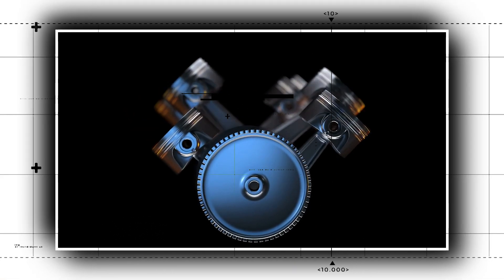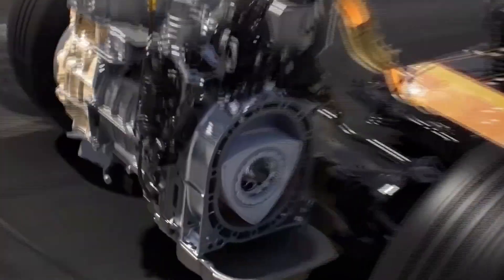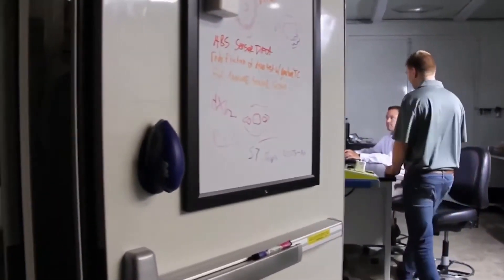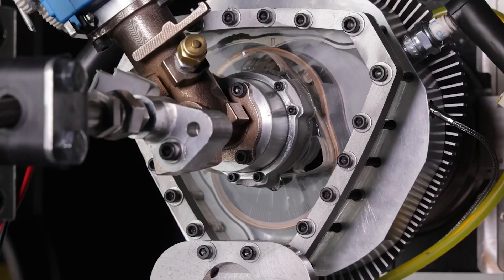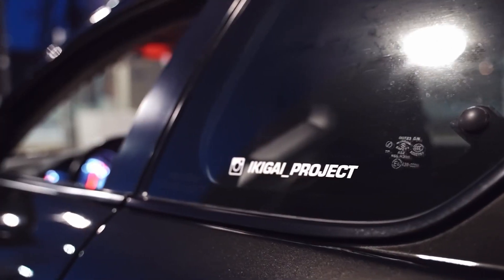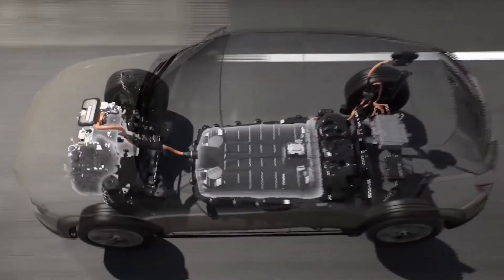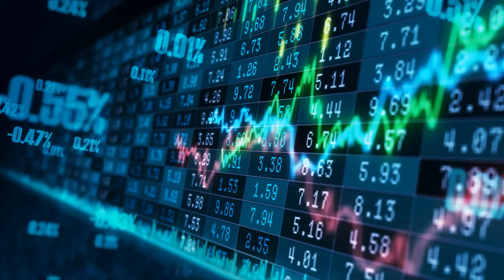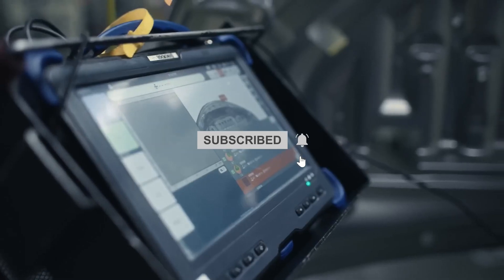The Story of Mazda's Wankel Rotary Engine!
It's likely that when you picture a combustion engine, images of a set of pistons in different configurations—such as inline, horizontally opposed, or in a V shape—immediately come to mind. A piston-powered reciprocating engine has been the industry standard for cars for many years. However, not too long ago, it wasn't the only format available.

The Wankel Rotary engine is a high-performance engine that features prominently in the history of Mazda’s sports cars. Its lifespan may not have been particularly long, but the impact that it had on the world of engineering and car enthusiasm was profound.

Mazda made its name in the world of performance cars in part thanks to the rotary engine. At one point, their identity was deeply tied to the engine format. So where did it go? Let’s dive into the history of Mazda’s rotaries, how they built some of the most iconic sports cars in history, and if there is any future for the engine format with the brilliant Japanese automaker.

Backtracking, we find ourselves in the 1960s. The research and development team at Mazda is putting in a lot of effort to make the rotary commercially viable after receiving the necessary licensing. The 10A engine eventually emerged despite some significant flaws, such as shaky apex seals leaving marks on the housing.

Without a place to put it, what use is an engine? As a result, Mazda unveiled the Cosmo 110S in 1967, which was the first mass-produced vehicle to use a dual-rotor Wankel engine. Not only did this two-door coupe have an impressive 110 horsepower, but it also had a stunning appearance.

Even though the Cosmo wasn't exactly Mazda's biggest commercial hit, it was the start of something special. Their goal was to build a practical, sporty car with a rotary engine, and the company would go on to produce some of the most amazing engineering achievements in the years to come.

From the beginning, the Wankel rotary engine generated controversy. The rotary engine was initially created by Felix Wankel as a supercharger for a motorcycle made by the German company NSU in the 1950s. Shortly after, NSU recognized that the rotary had the potential to function as an internal combustion engine and started working with Felix Wankel to develop an engine. Although the initial design was not viable, many, including Mazda, expressed interest in further developing it.

The Wankel rotary engine has some disadvantages. Its design was based on its being a high-performance, high-revving engine, especially in the versions that went into Mazda vehicles. This put the engine under more consistent stress and necessitated strict maintenance by the owners. The little power plant had a lot of benefits, though.

It was more space-efficient and compact, had the highest horsepower-to-displacement ratio of any engine, and had a straightforward design that made it almost impervious to catastrophic failure.

Despite the Wankel Rotary's ups and downs, its poor fuel efficiency ultimately led to its demise. Mazda was the only manufacturer to maintain rotary development over an extended period of time, but as emissions regulations became stricter, they were unable to maintain the power plant's viability. However, there are rumors of its return.

It could be said that Mazda had a rotary engine obsession. No matter the cost, they were going to make it work. Because the rotary engine was the only reason one of the most famous sports cars ever existed, all car enthusiasts should be grateful it persisted.